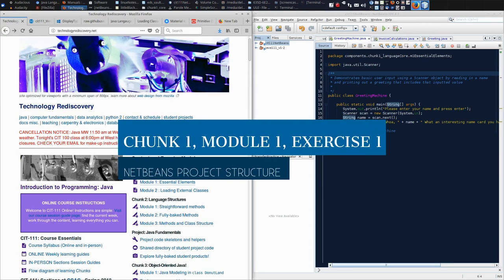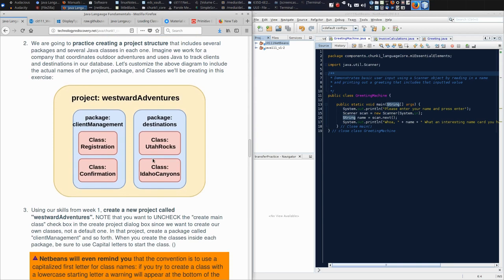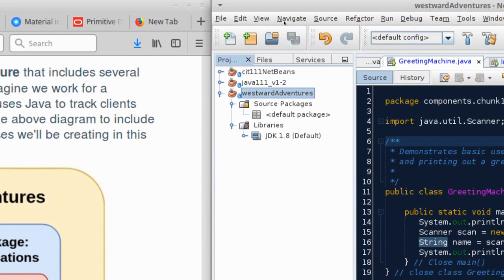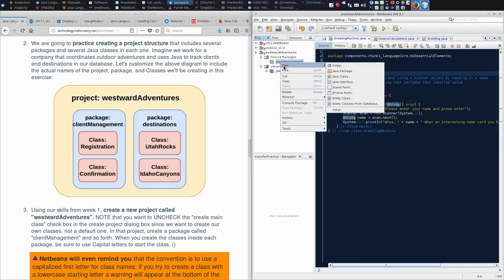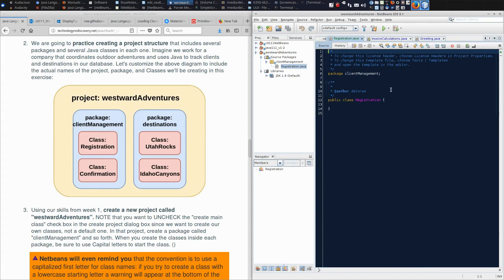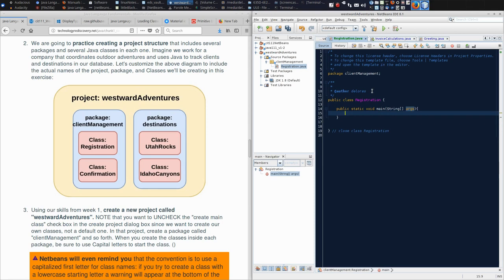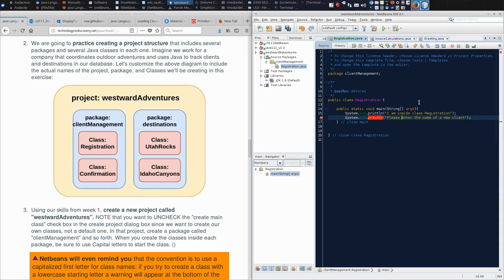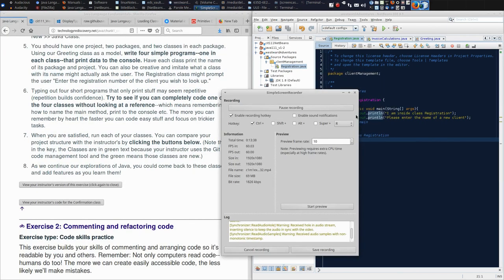Java Chunk 1, Module 1, Exercise 1: Projects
Screen cast of creating a project structure in Netbeans IDE